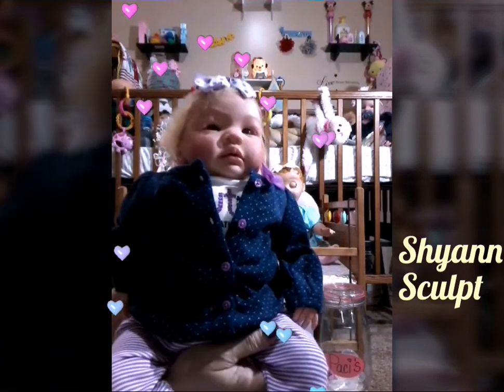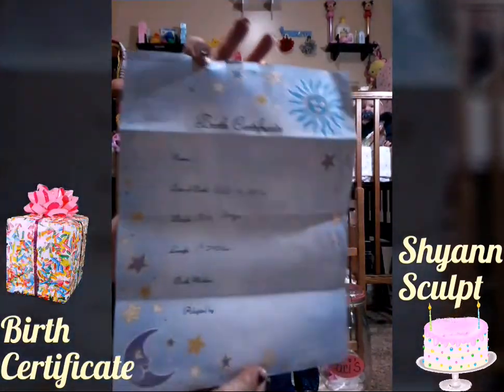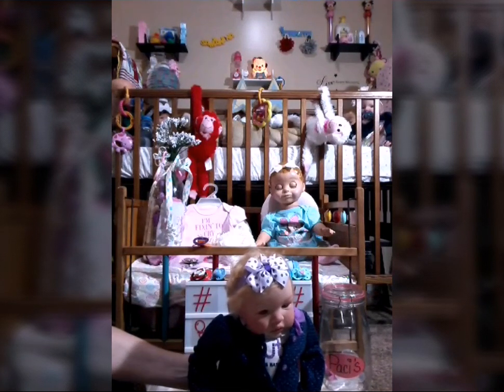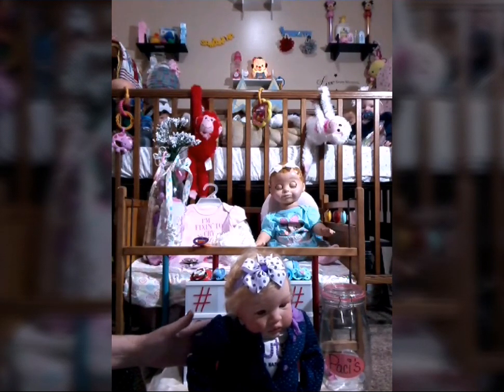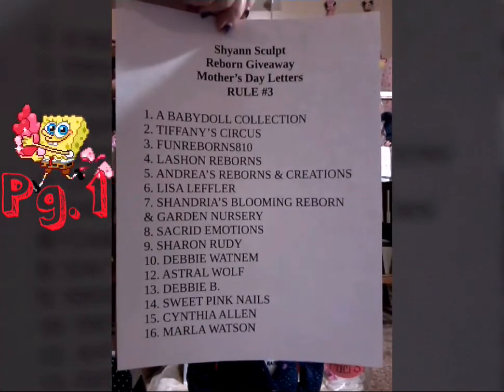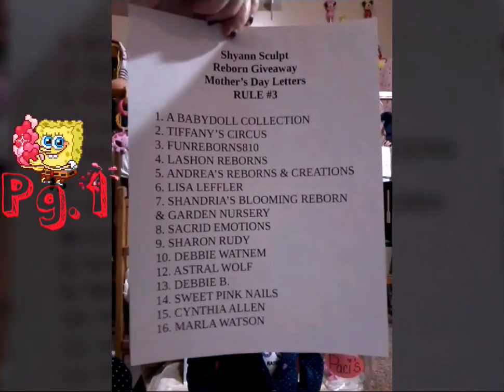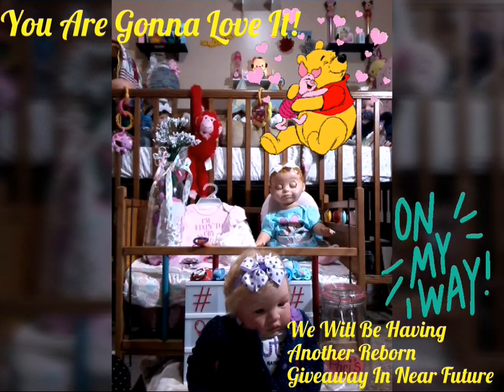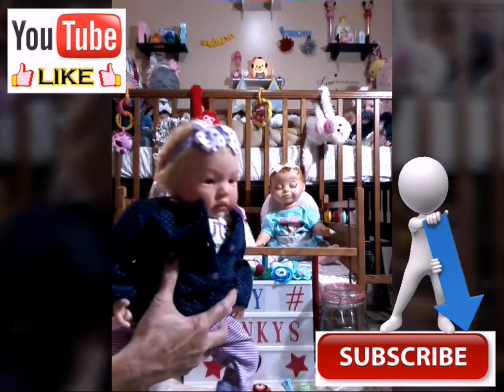💞 Mother's Day Letters! Round (1) 🤰🍼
T.Z.LOVESREALNEWBORNS Email

ENDS JULY 14TH @ MIDNIGHT